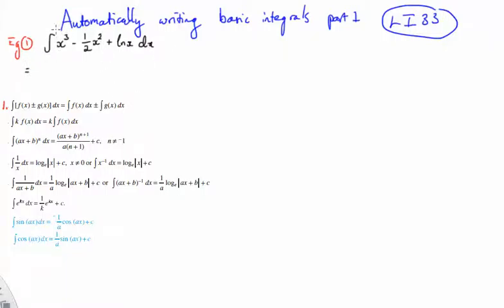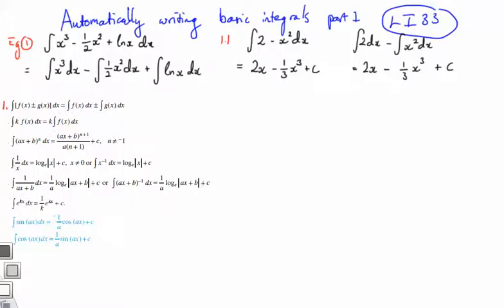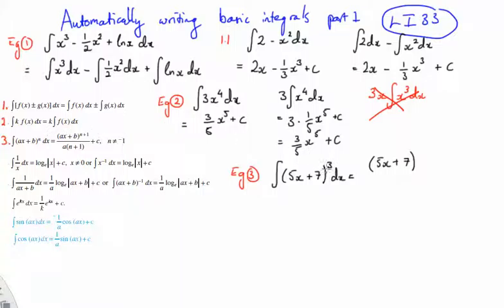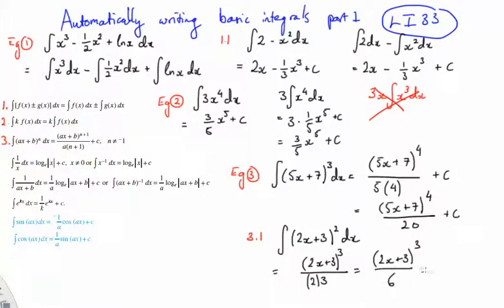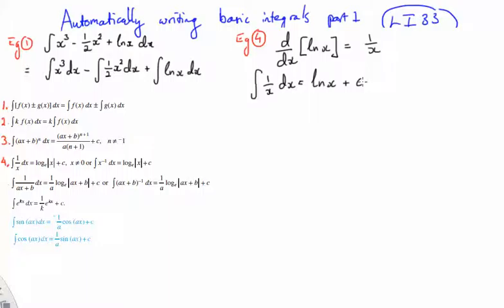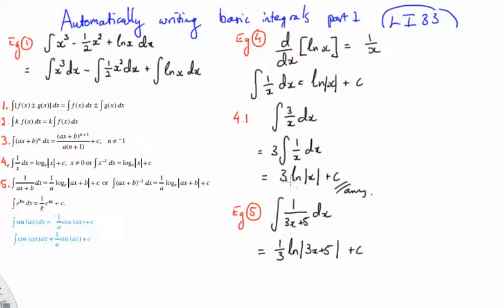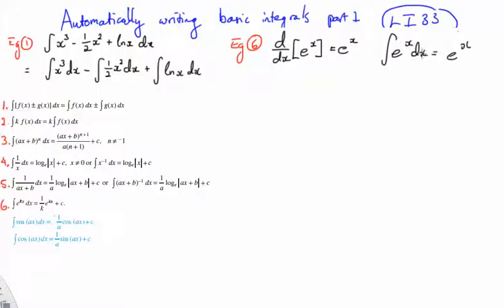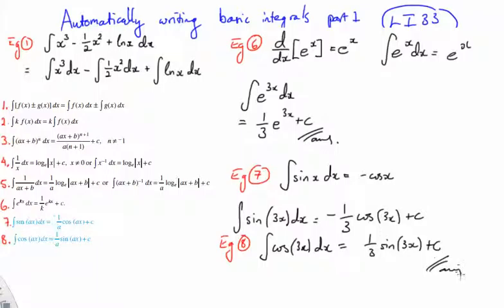33 Automatically write basic integrals